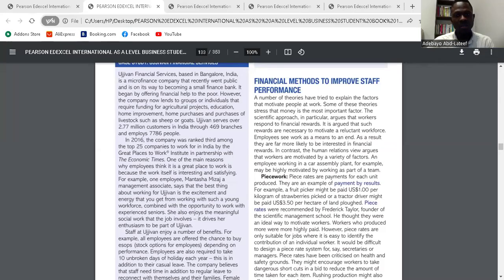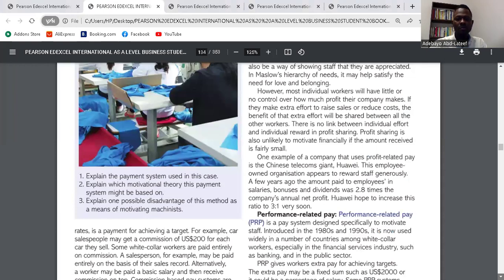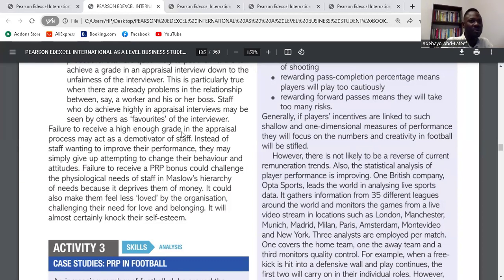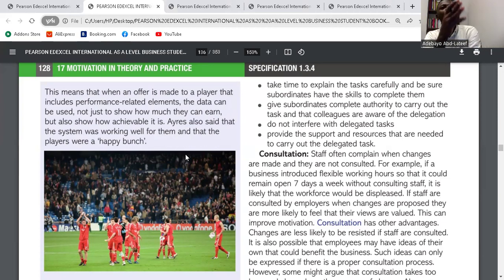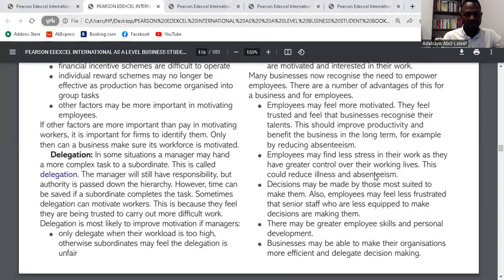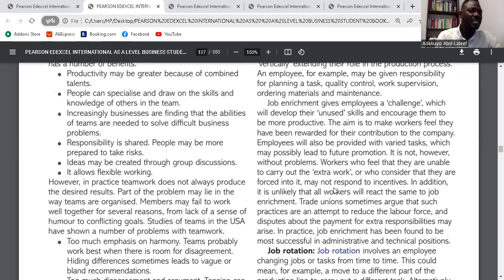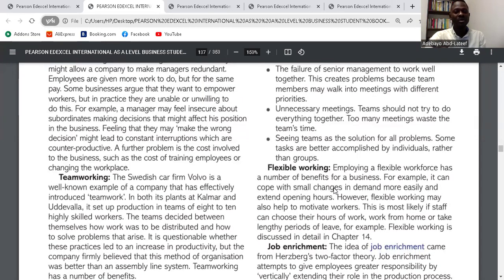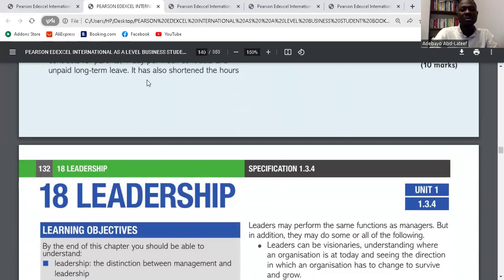Business AS'Level(Financial and Non Financial Methods for Improving Staff Motivation)